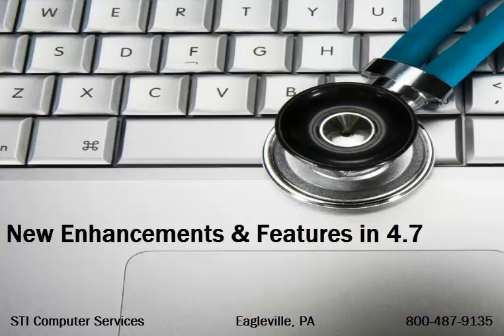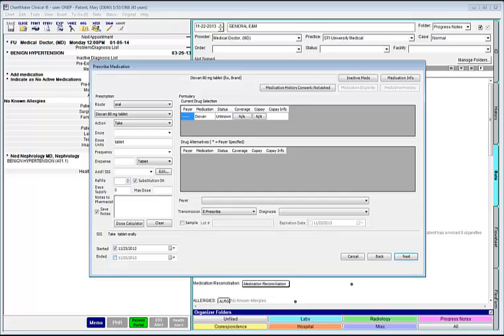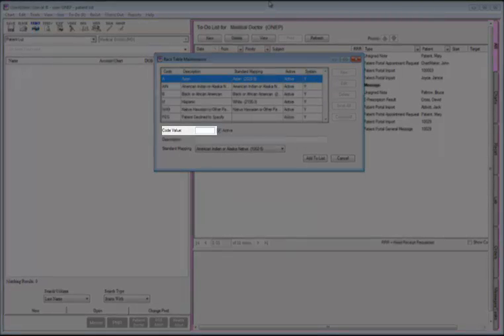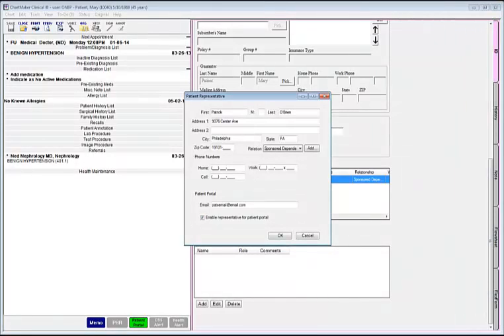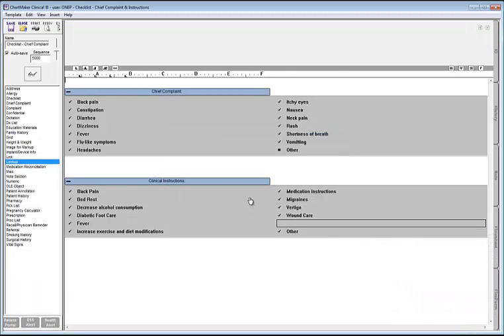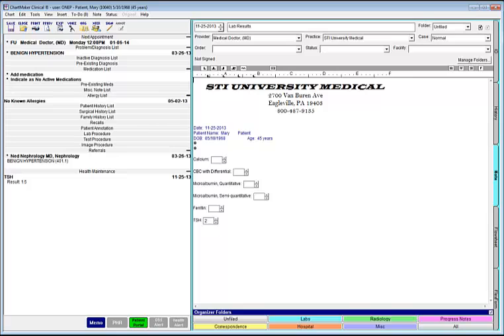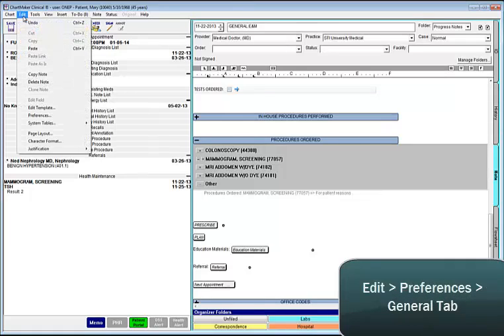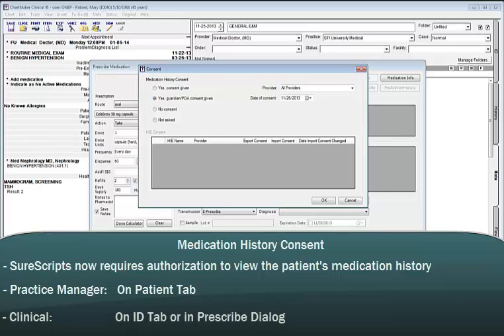New Enhancements & Features in 4.7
Find out what is new in ChartMaker Medical Suite version 4.7.  Features Covered:
- Reconciliation Report
- Smoking History
- Days Supply
- Language and Race System Tables
- Patient Representative
- Template Tools:  Chief Complaint, "Include As" in a Checklist and Positive/Negative designation in a Numeric
- SNOMED on Procedures
- Medication History Consent